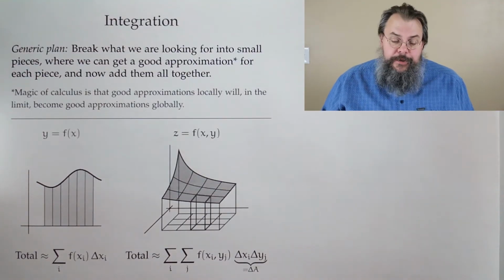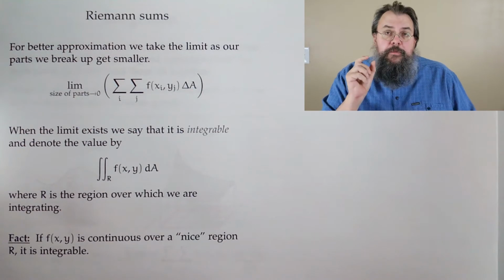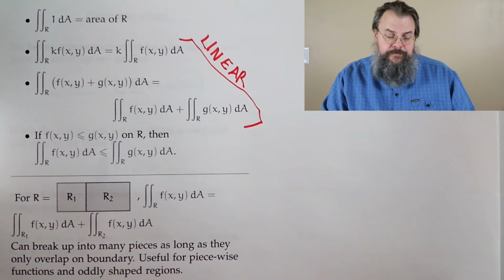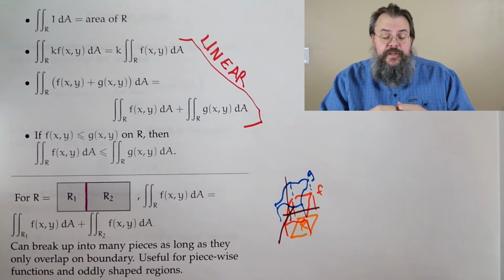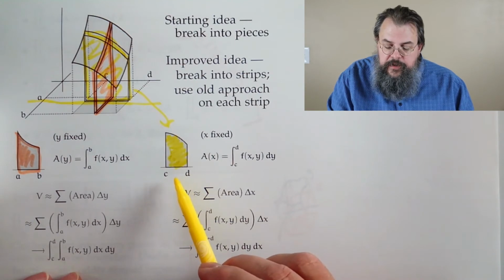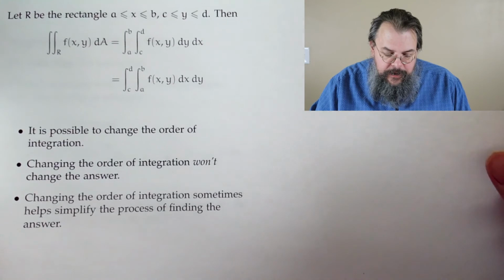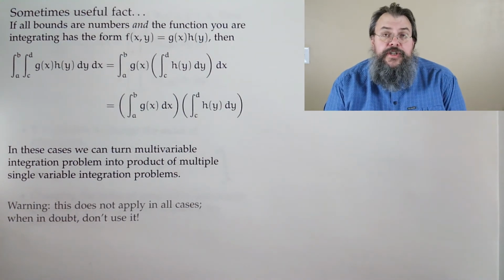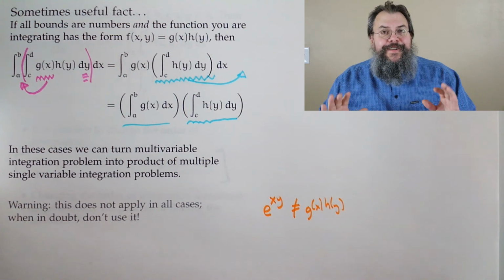Calculus 3 -- Multivariable integration (2D) -- Overview